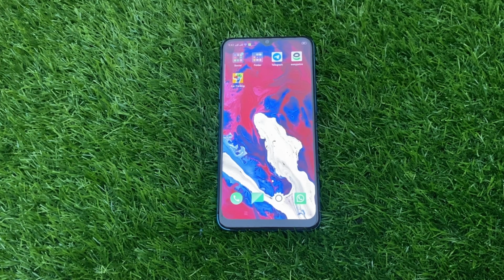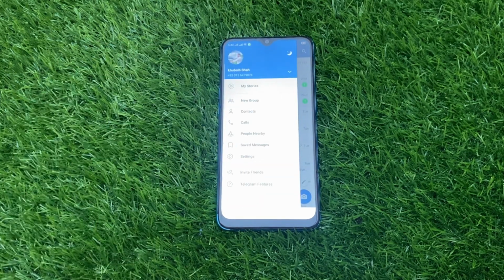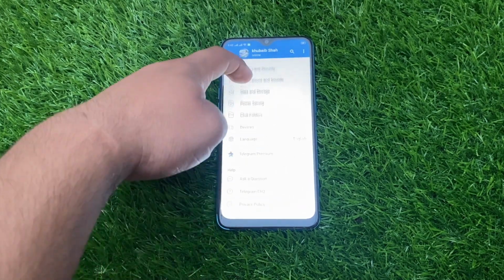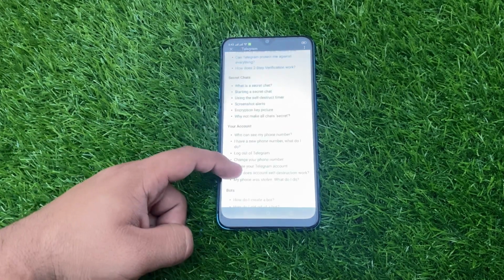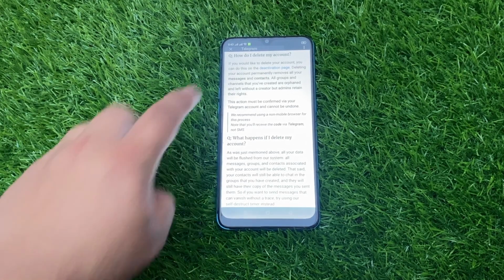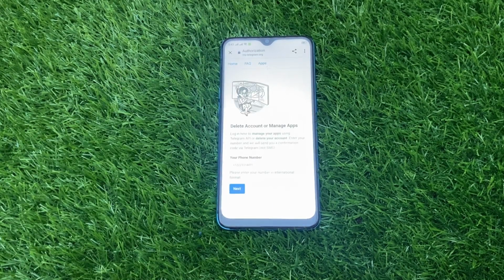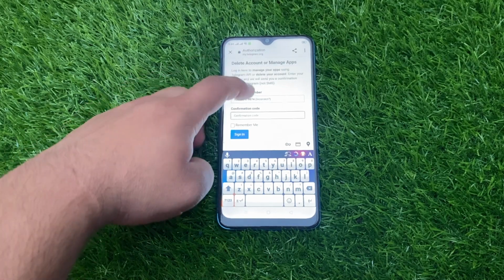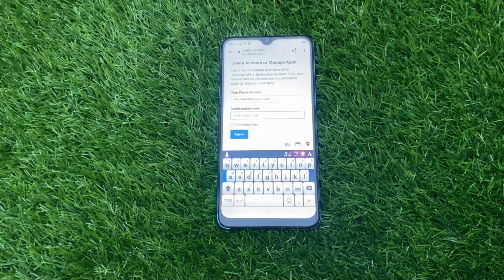How To Delete Telegram Account (2023 UPDATE) - Quick & Easy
Explore the process of managing your Telegram account by learning how to delete or deactivate it. In this step-by-step tutorial, we'll guide you through the steps to permanently remove your Telegram account or temporarily deactivate it, providing you with the flexibility to manage your presence on this popular messaging platform.

In this tutorial, we'll cover:

Introduction to Telegram Account Management: Understand the reasons and implications of deleting or deactivating a Telegram account, and why it's essential to have the option.

Accessing Telegram: Step-by-step instructions on how to access the Telegram app on your mobile device.

Deactivating Your Account:

Learn how to temporarily deactivate your Telegram account, ensuring that you can return to it later.

Step-by-step guidance on the steps involved in deactivation, including reasons for choosing this option.

Permanently Deleting Your Account: Get insights into permanently removing your Telegram account, including considerations for data loss and security.